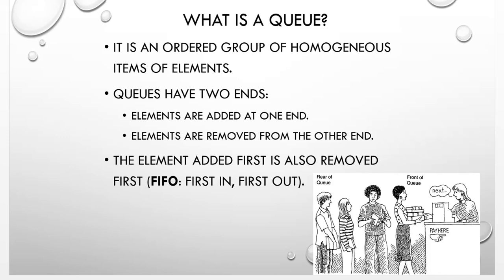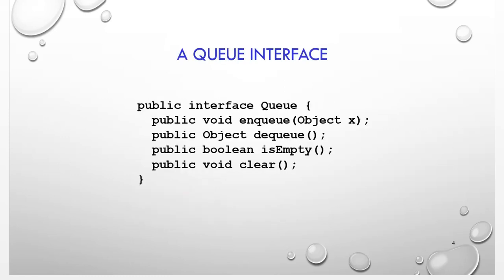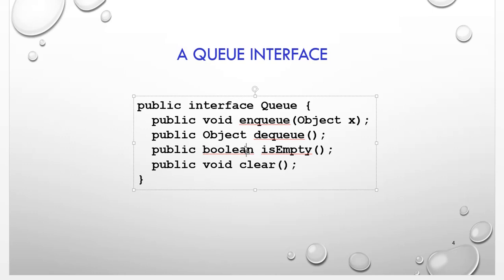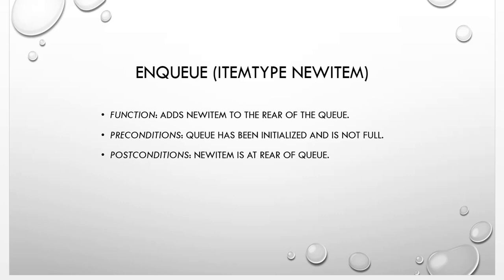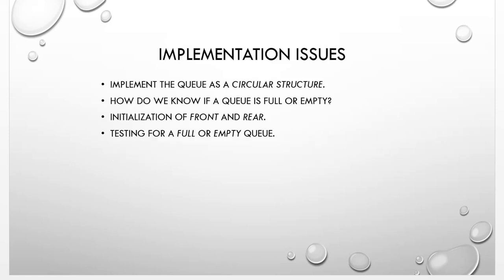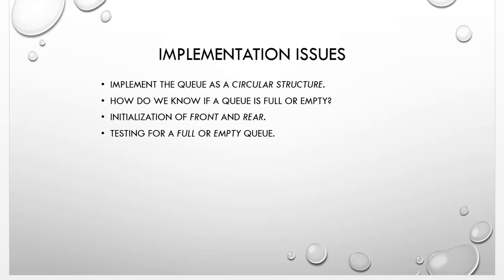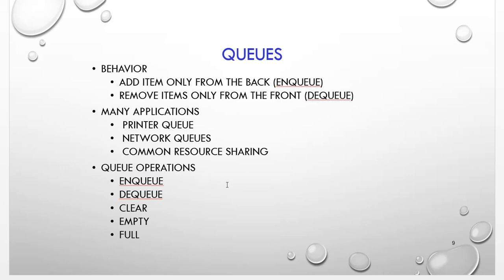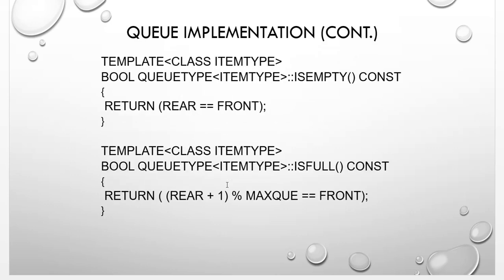Data Structures - Queues